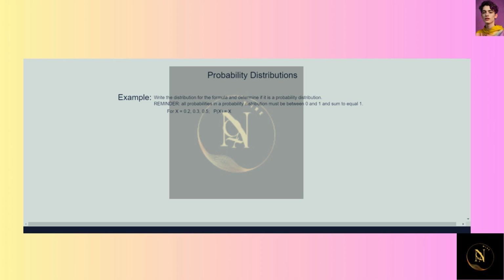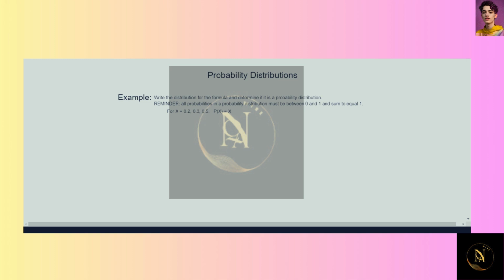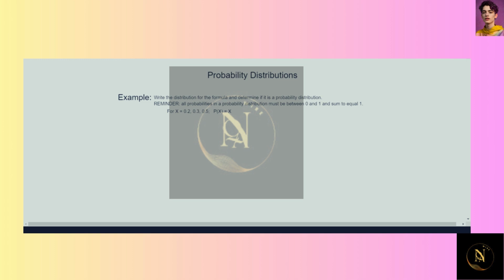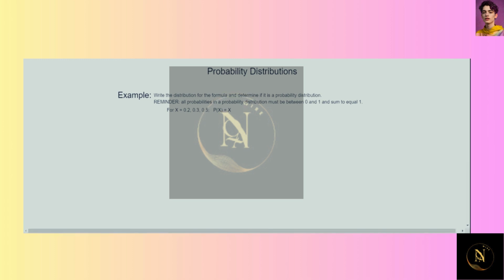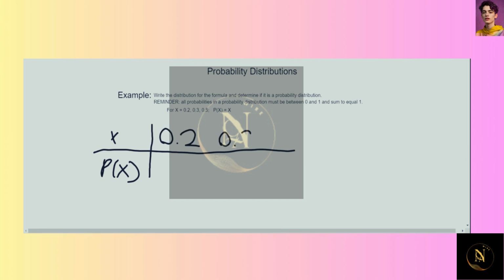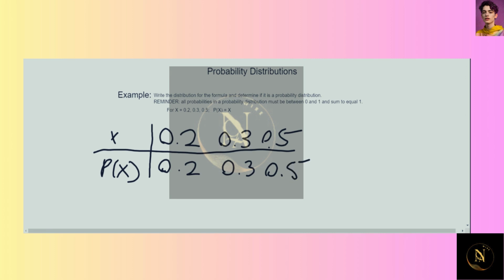For Exercises 31 through 36, write the distribution for the formula and determine whether it is a pr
For Exercises 31 through 36, write the distribution for the formula and determine whether it is a probability distribution.